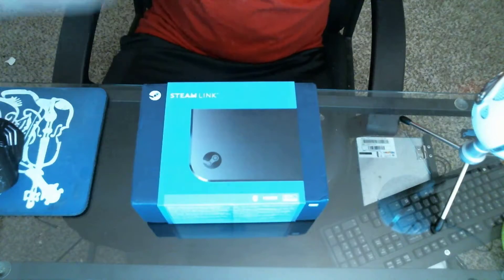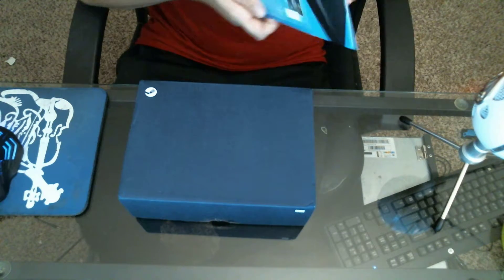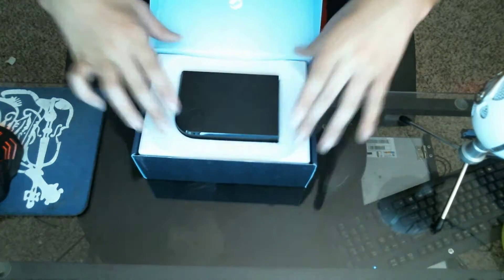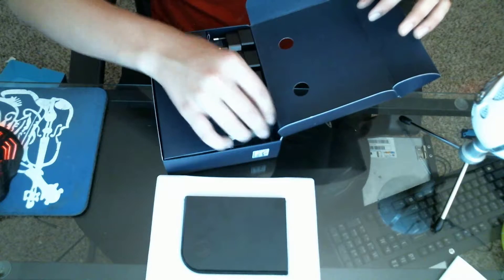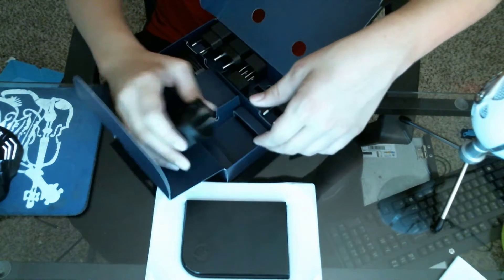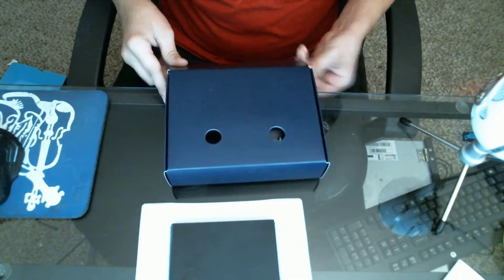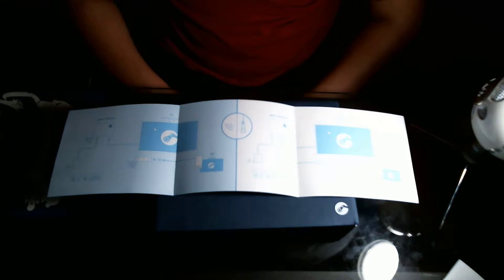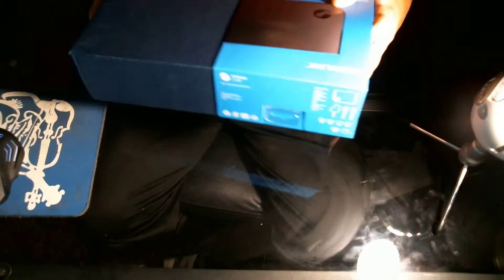Steam Link Unboxing and new editing software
Editing software is camtasia v 9.1

If you want you can like, It really helps!